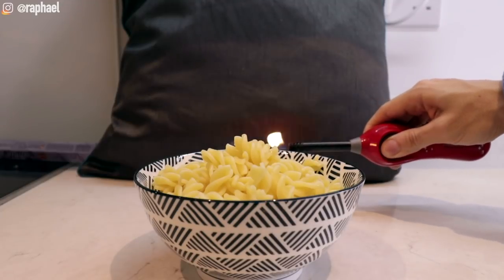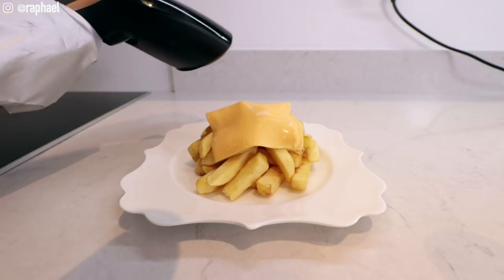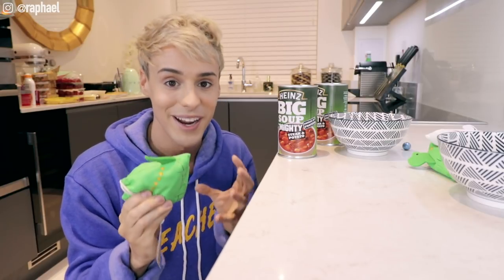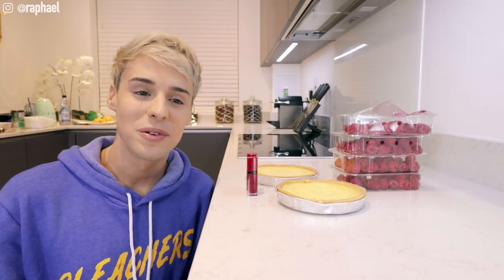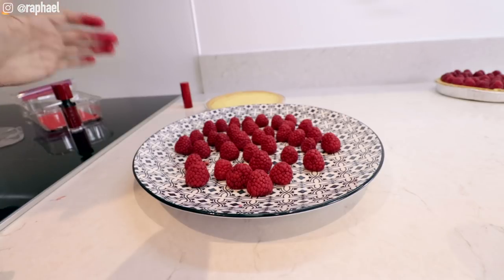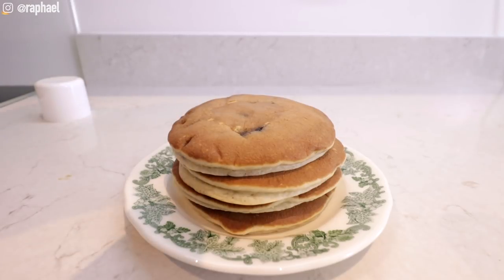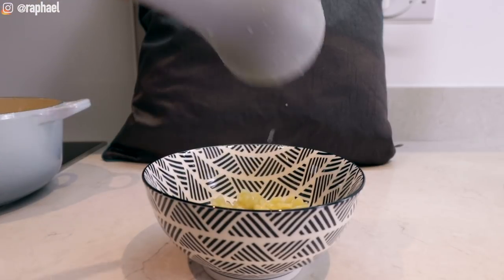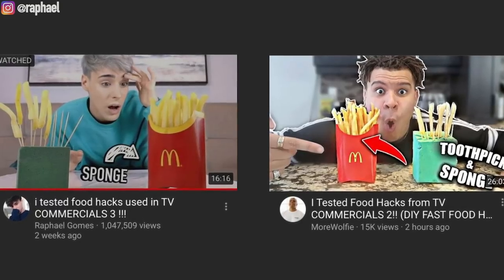i tested food hacks used in TV COMMERCIALS 4 !!!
who's ready to expose the food industry? using lipstick to make fruit stand out, adding marbles to soup or even using a steamer to melt cheese. let's spill the tea and the secrets! don't forget to subscribe for more, thanks i love u